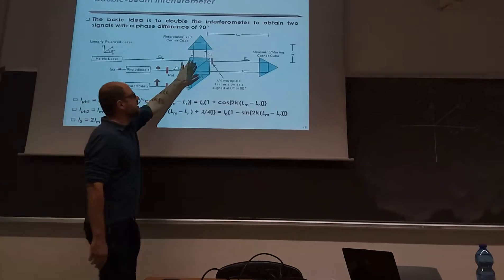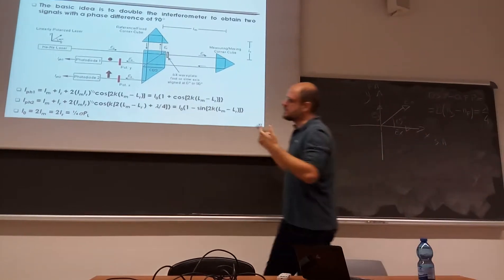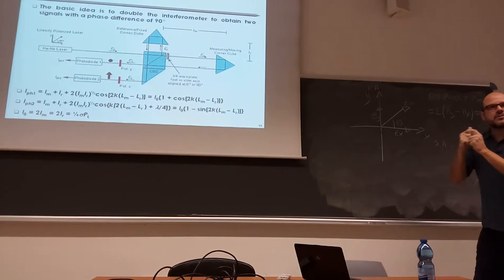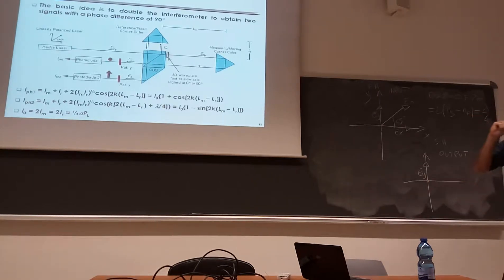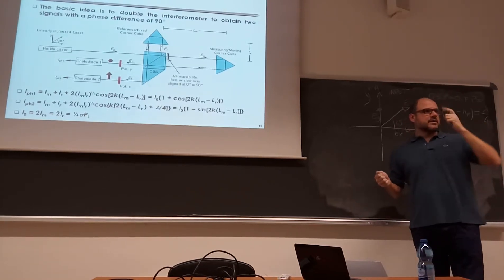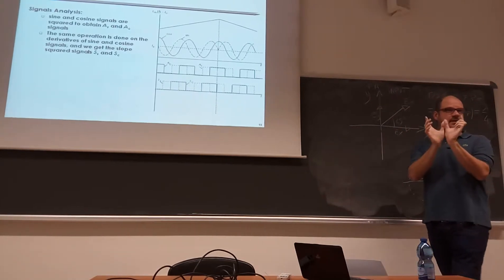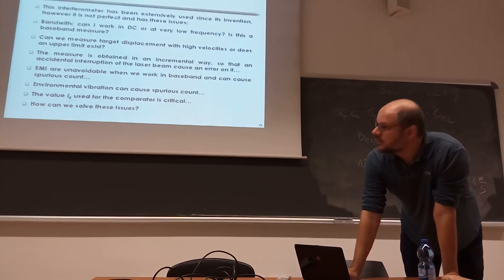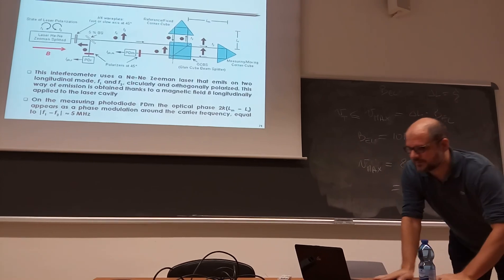Laser Interferometry - 22/11/2017 (Dr. Eng. Enrico Randone) Part 3/3